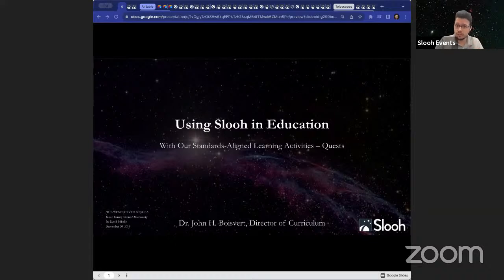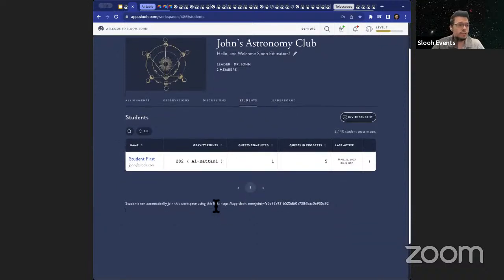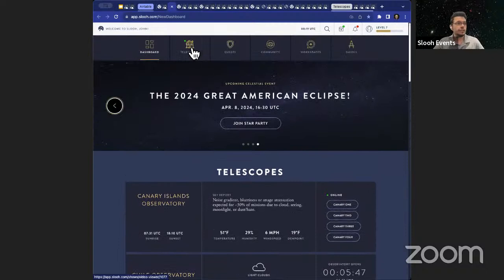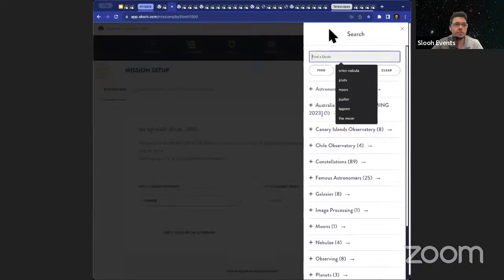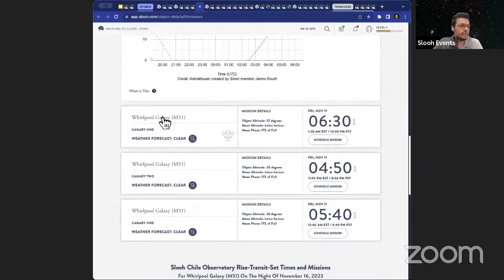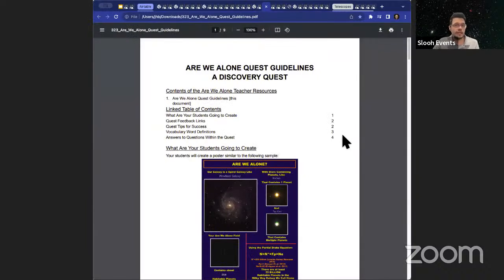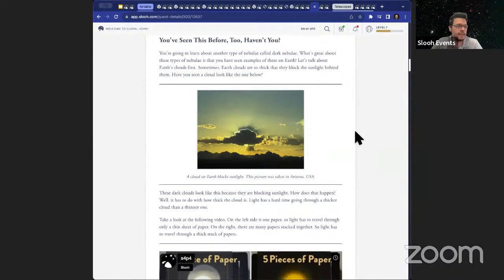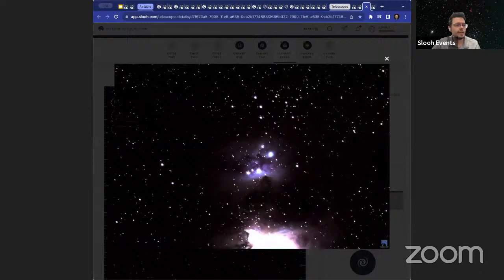Using Slooh in Education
Join us on Wednesday, November 15, at 7 PM EST (4 PM PST ¦ 00:00UTC) to learn about using Slooh's Online Telescope in education.

If you're bringing live astronomy to your students with Slooh's Online Telescope, join Slooh's Director of Curriculum, Dr. John Boisvert, to walk through the platform.

His demonstration will include:

* A guided tour of the website and its features.
* Learn about Slooh's unique Quest learning activities and the new Quest teacher resources.
* How to manage your students and track their progress.
* Learn how to assign Quests to your students and monitor their progress.
* The different ways your students can control the telescopes and capture images.